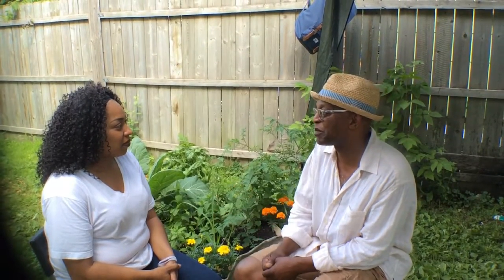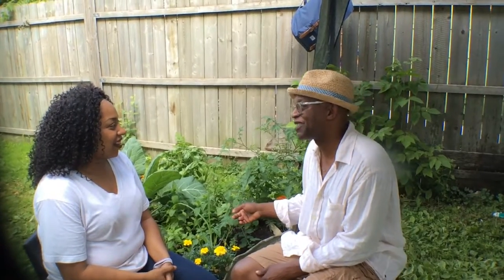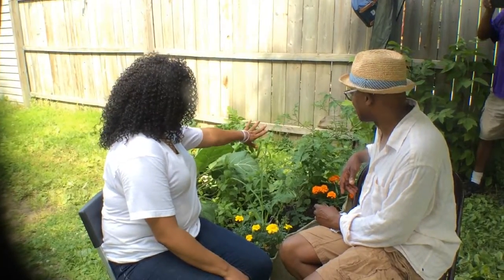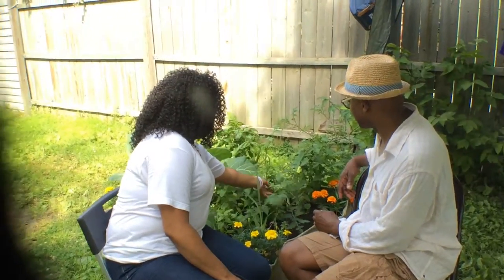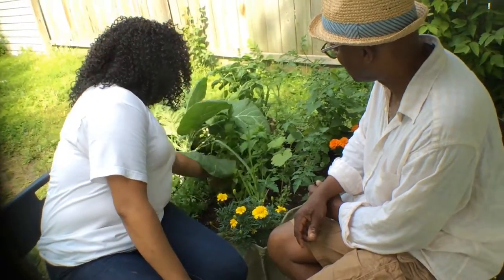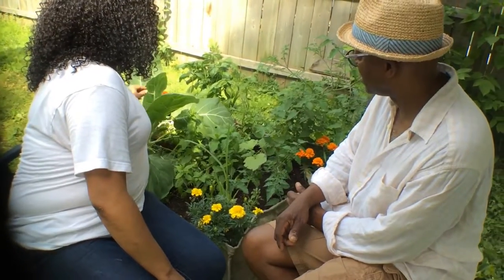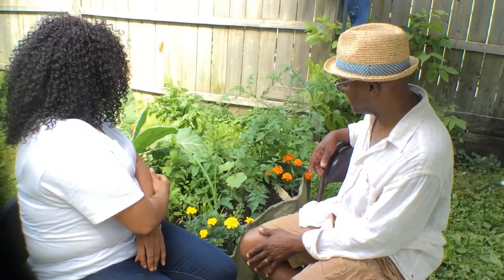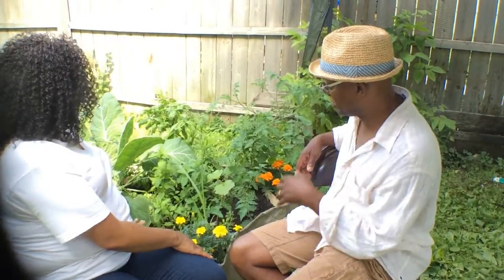Tisha Salinas' Garden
Interviews by Seitu Jones in the preparation of Create: The Community Meal, August 2014. IMG 0165